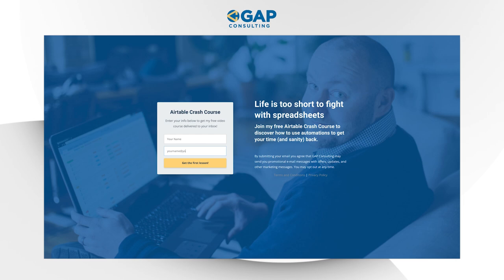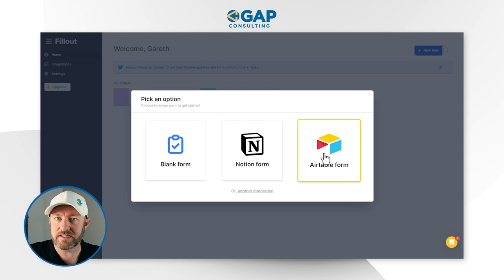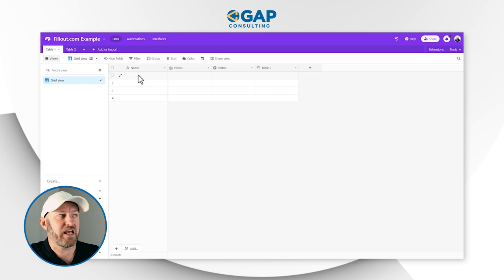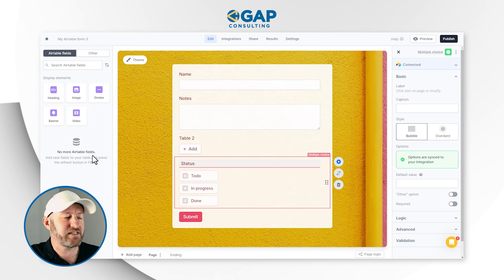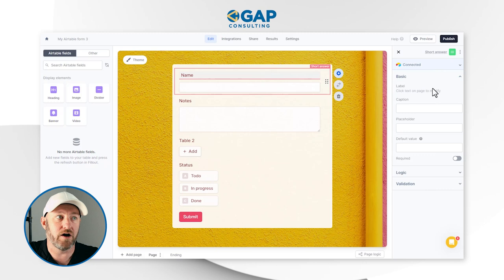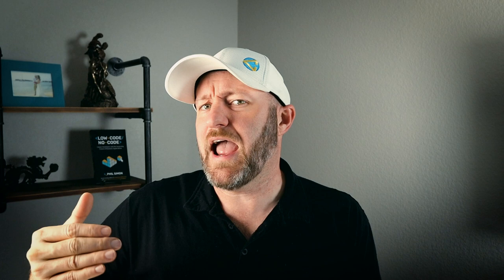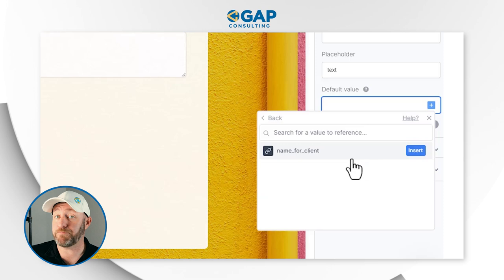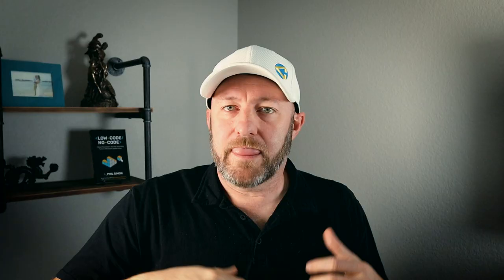Prefilling a form in Fillout for advanced Airtable forms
Do you wish your AirTable forms could do more? Well thanks to a third-party tool called Fillout, you can optimize your forms to prefill out information, collect data in hidden fields, and so much more! You've got to check this out. 👇

Table of Contents: 📖 👇

00:00 - What this video covers
01:36 - Building initial Airtable structure
02:13 - Creating a form in Fillout
03:06 - Selecting Database
04:05 - Adding elements to Fillout Form
05:16 - Setting Pre-filling form
06:21 - Pre-filled Page settings
06:55 - Configuring URL Referencing and Parameters
08:15 - Using Date Utilities
09:04 - Adding Form Pages
10:21 - How to reference the name/client field in the live Fillout form
12:07 - Prefilling Variable Client information from Airtable
15:06 - Hidden field information
16:26 - how to get more help!